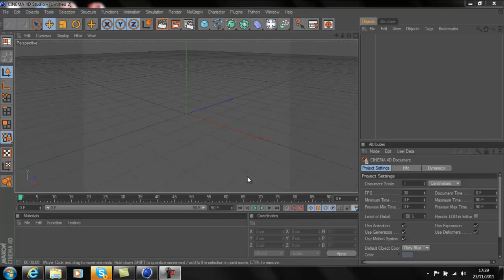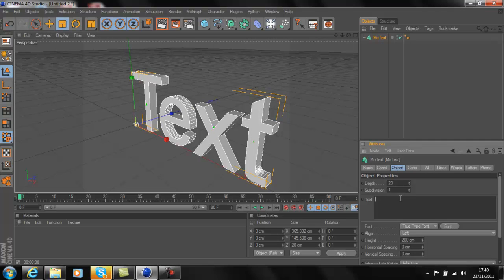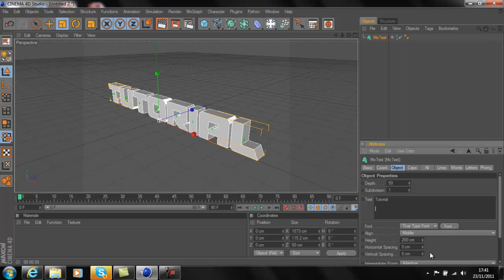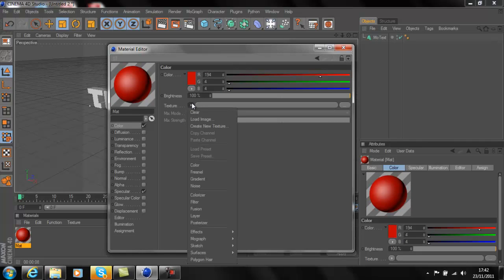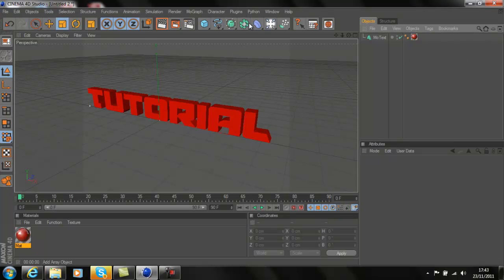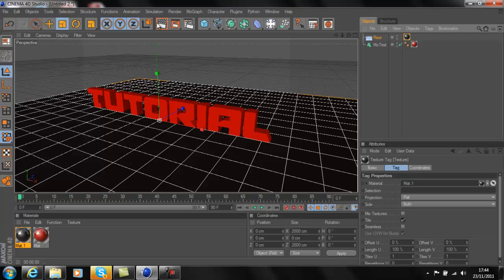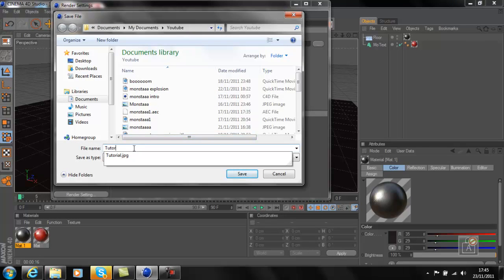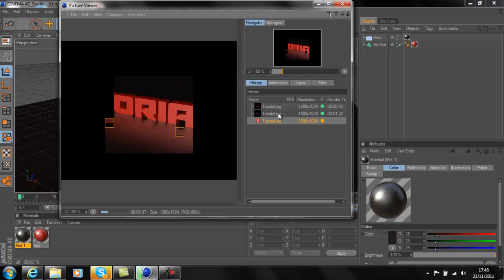Cinema 4D Tutorial: 2 Layered Text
A Short tutorial on how to make and render simple text Hopes yous like the intro :)